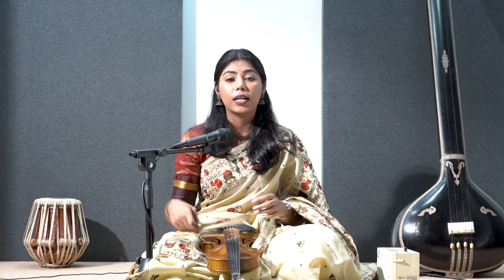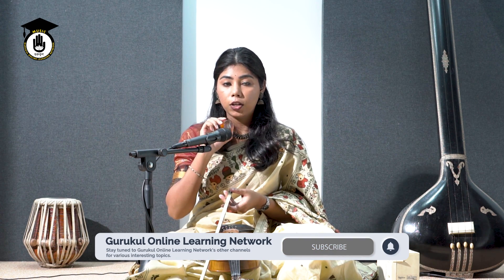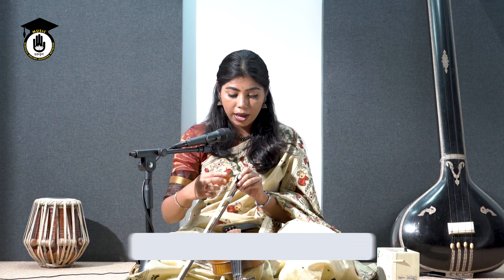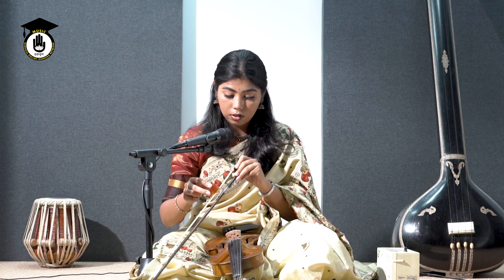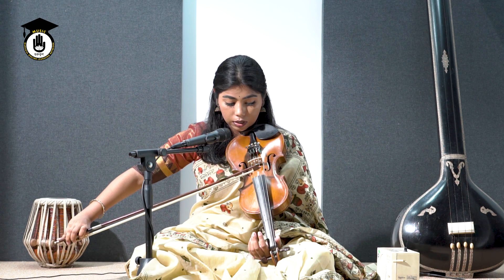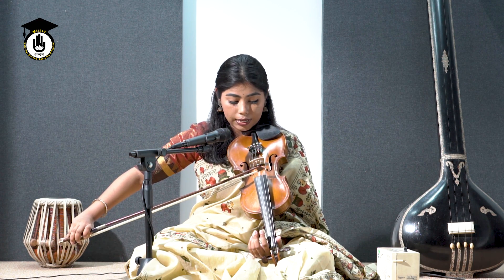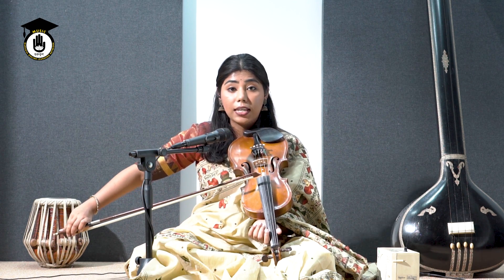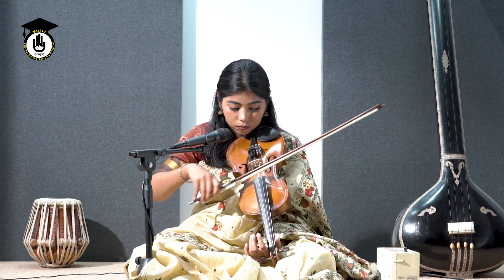Episode 5 : How to produce sound || Learn Playing violin In A Short & Simple Way || Violin Gurukul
It is now time to start producing sound from the violin. Trying to produce that iconic sound from the violin, is not exactly as easy as it may look. Holding the bow in the correct fashion, getting used to holding on the violin on the correct posture, tension and pressure on the bow all come into play when producing sound. Learn how in today's episode.
The class on how to produce sound, is being conducted by Sanghita Chakraborty.

A Gurukul Online Learning Network Production.